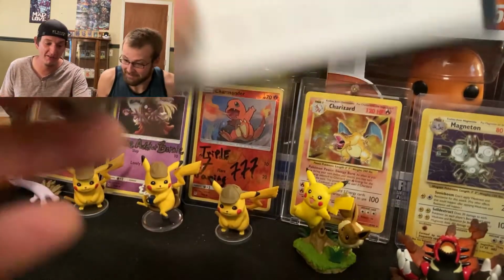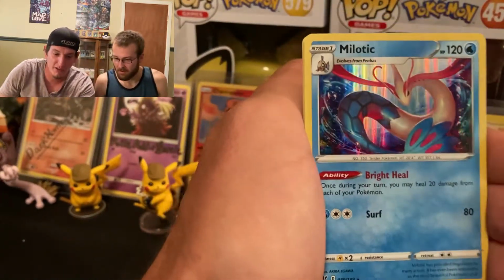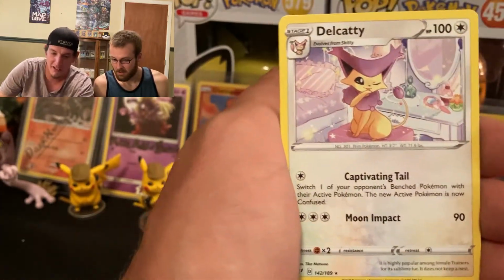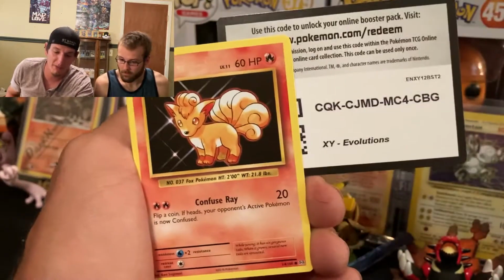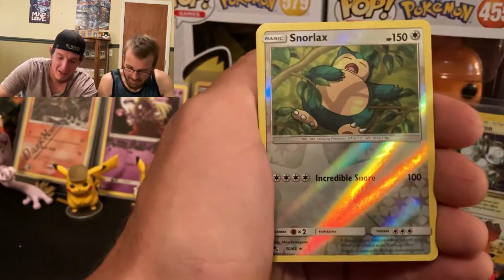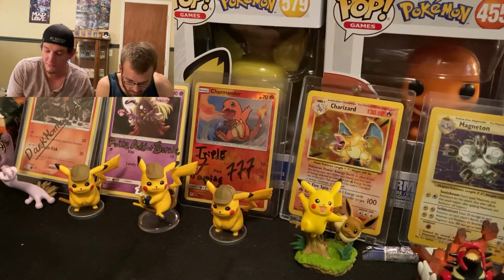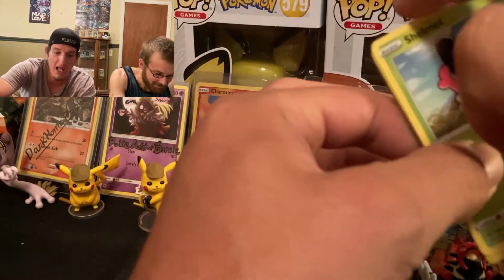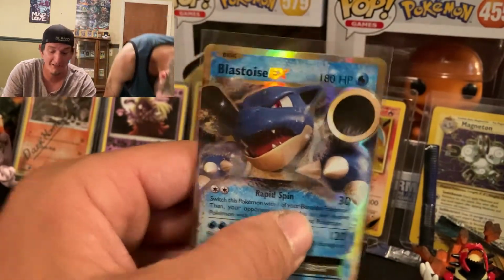*GIVEAWAY WINNER ANNOUNCED* 4 Way Charizard Hunt! *POKEMON OPENING*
4 way Charizard Hunt!!! Free pokemon TCGO codes as well!

►We are HD Poke Hunters! We hope to supply you with some premium Pokemon content! Join us in our adventure for all things Pokemon! Hope you join us.